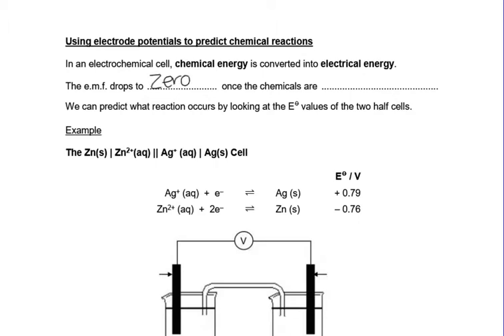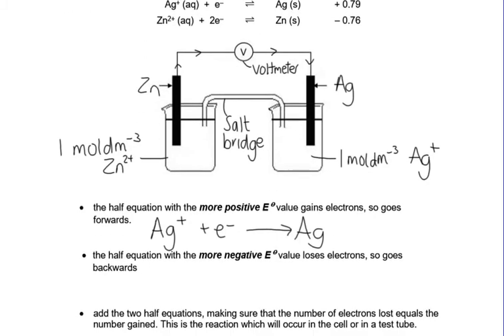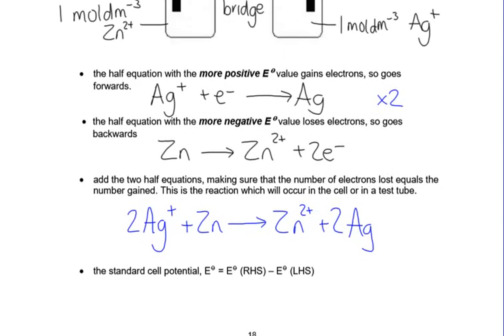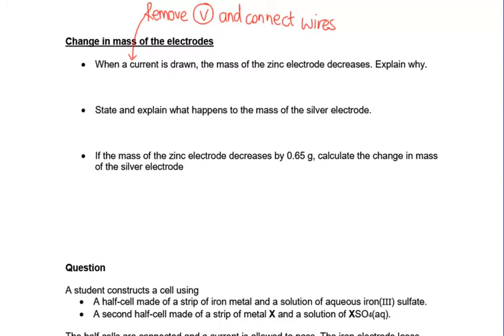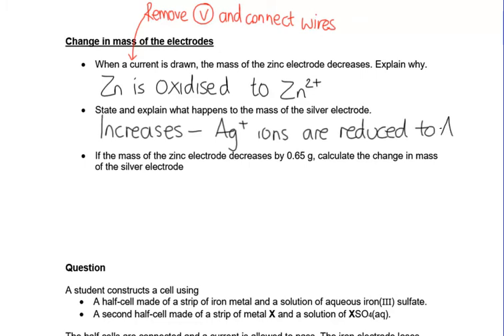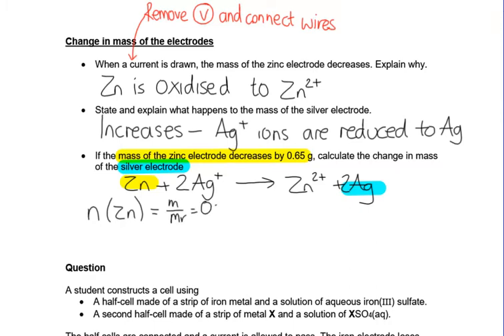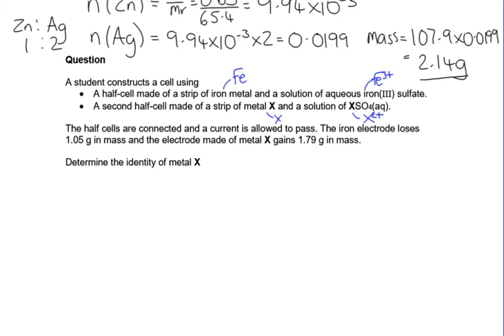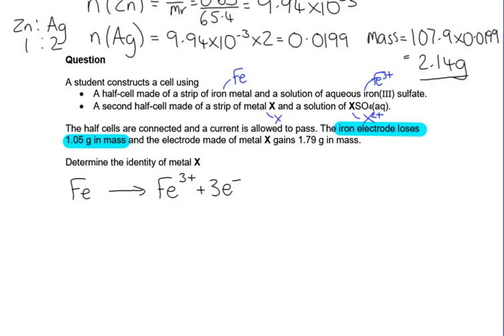Using Standard Electrode Potentials to predict reactions